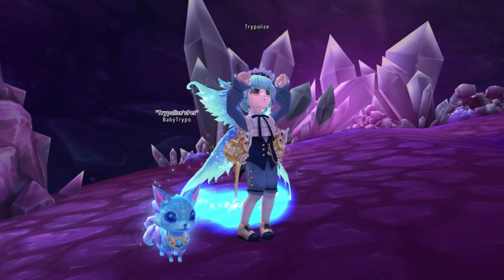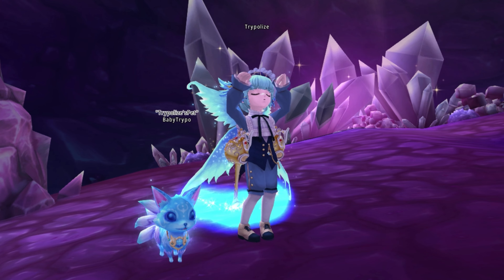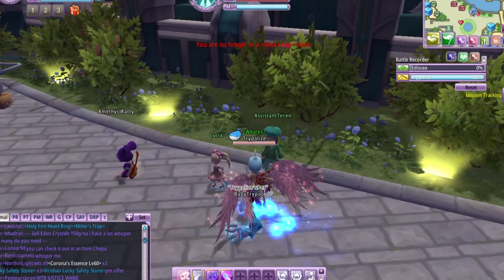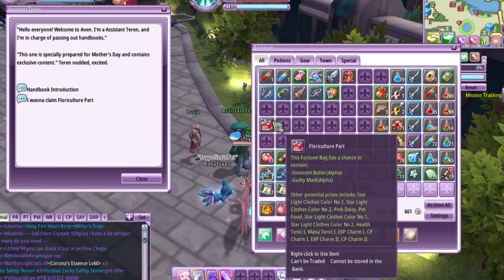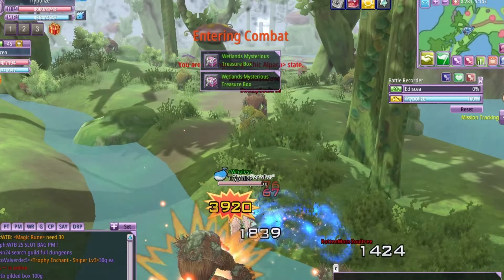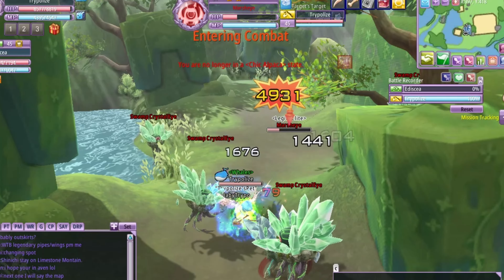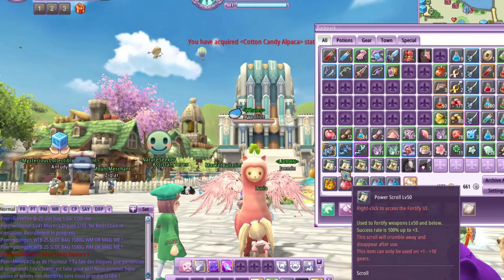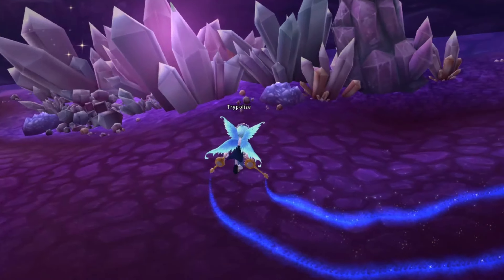Eden Eternal Mother's Day event ft. FREE ALPACA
Here is a video covering the Mother's Day event where you can obtain a "Cotton Candy Alpaca" & free costumes.

Event Period 2023/05/10 (Wed)~05/24 (Wed)